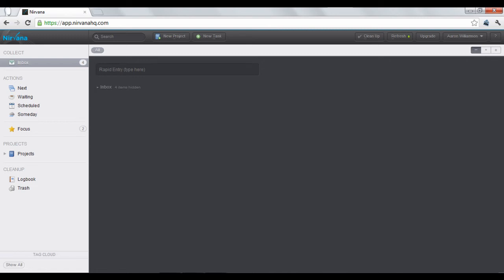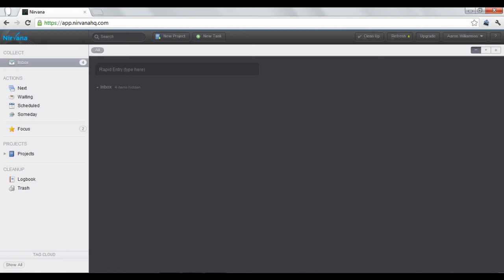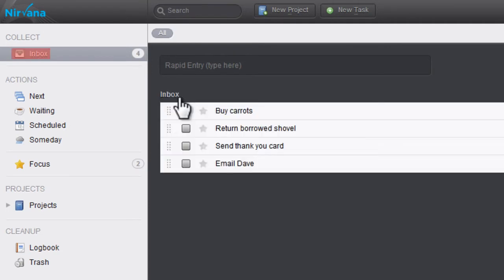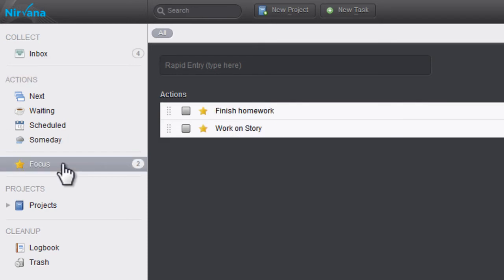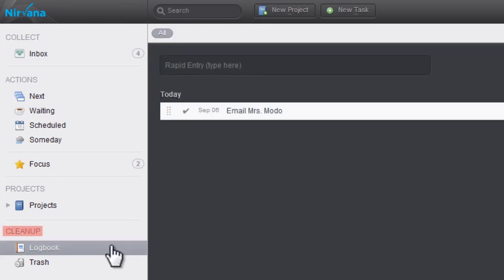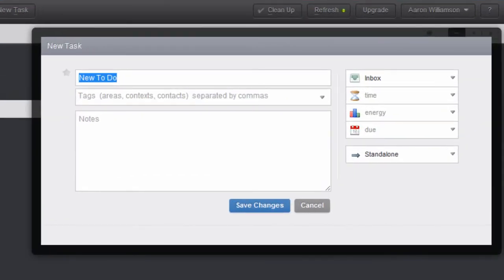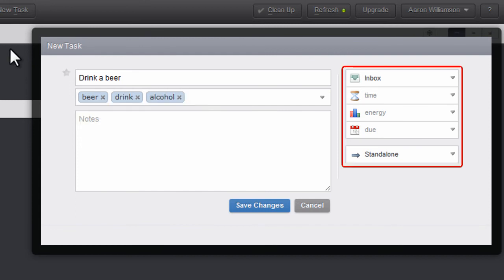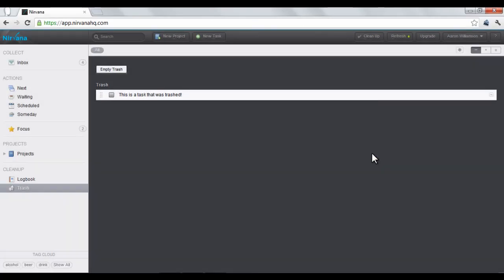How to use Nirvana 101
Nirvana or Nirvanahq.com is an online task manager. Here you can create tasks from whatever's on your mind and prioritize them by organizing them into different categories. The Nirvana program is sleek and simple to operate.

Once you create an account and log in, you'll be taken to your task managing home page. The panel on the left hand side of your screen is where you can create and organize your tasks.

The "inbox" is where you can create tasks as they come to you before you decide where you want to put them. The "actions" section is where you can place tasks depending on their level of priority. "Focus" is where you can put high priority tasks. The "Projects" section is where you can organize tasks into projects, with each project holding multiple tasks. Finally, "cleanup" is where you can view the history of your completed tasks, and delete tasks you've created.

To create a task, click the "new task" button at the top. A window will pop open that will let you type in a task name and description. The "tags" option is where you can type in keywords to your task if later on you want to search for tasks by a keyword.

On the right, the various dropdown arrows can categorize your task further. Click the inbox dropdown arrow to choose where you want to place the new task. When you finish click "save changes". The task is now created.

The next tutorial will explain some useful Nirvana tips.